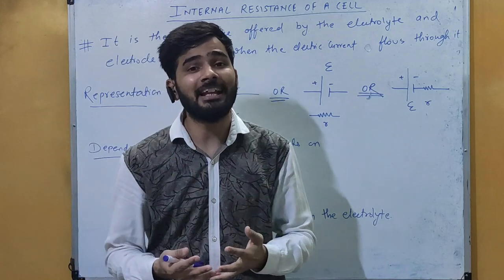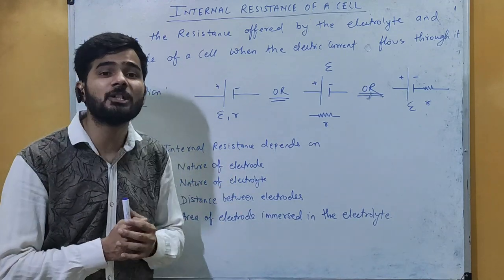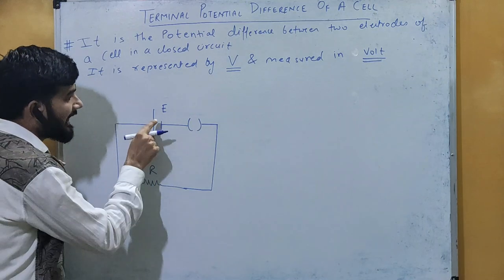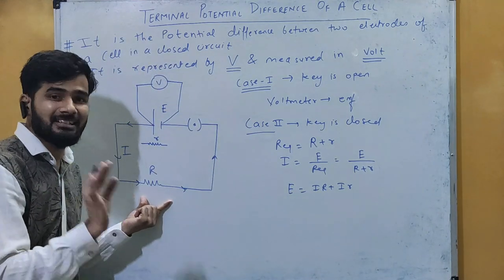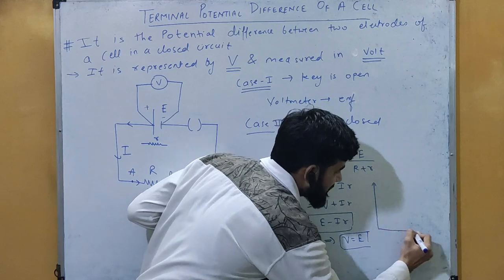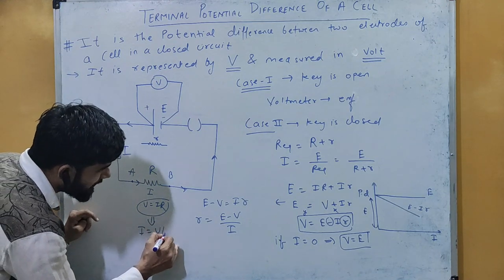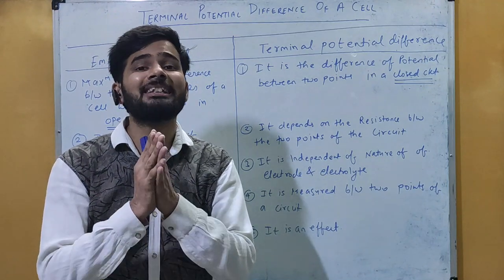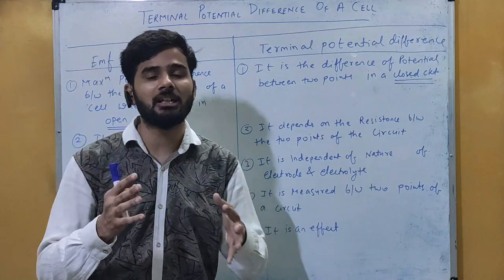PHYSICS📚CLASS XII📚CURRENT ELECTRICITY📚PART-14📚INTERNAL RESISTANCE & TERMINAL POTENTIAL DIFFERENCE📚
THIS VIDEO IS FOR CLASS XII PHYSICS ,WHICH IS BASED ON THE THIRD CHAPTER i.e CURRENT ELECTRICITY
THIS PART IS ABOUT THE INTERNAL RESISTANCE AND THE TERMINAL POTENTIAL DIFFERENCE